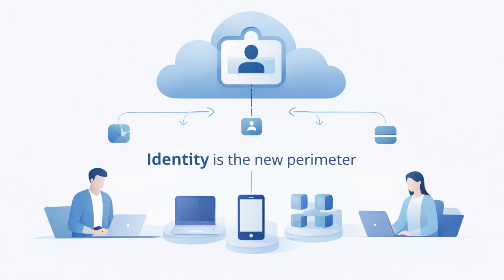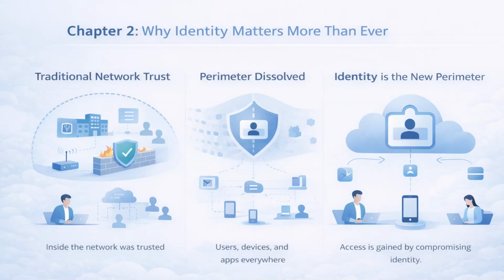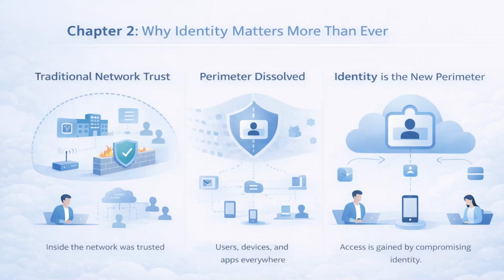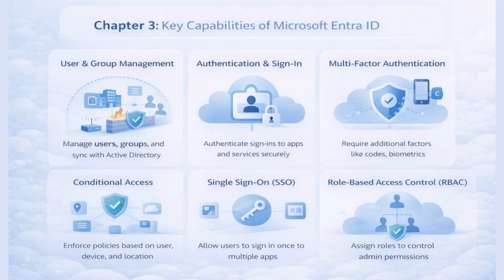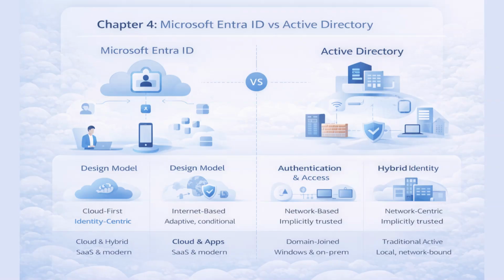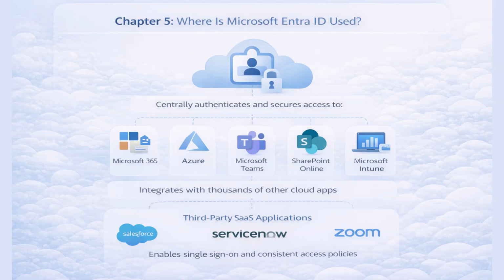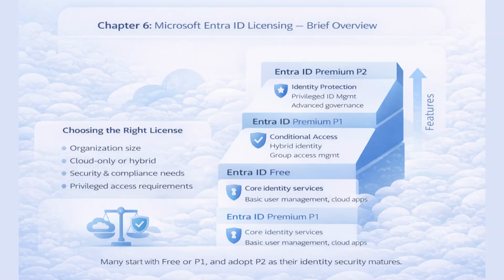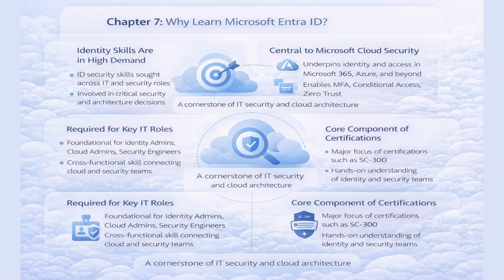What is Microsoft Entra ID? (Azure Active Directory)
A beginner-friendly explanation of Microsoft Entra ID (Formerly known as Azure Active Directory)—how it works and why it matters in modern IT.

This video explains Microsoft Entra ID from the ground up: what it is, why it exists, how it works, and why it has become the foundation of modern IT environments.

⏱️ Video Chapters:

00:00 Intro
02:00 Chapter 1: Understanding What Is Microsoft Entra ID
03:56 Chapter 2: Why Identity Matters More Than Ever
06:09 Chapter 3: Key Capabilities of Microsoft Entra ID.
09:54 Chapter 4: Microsoft Entra ID vs Active Directory.
12:43 Chapter 5: Where Is Microsoft Entra ID Used?
15:00 Chapter 6: Microsoft Entra ID Licensing — Brief Overview.
17:00 Chapter 7: Why Learn Microsoft Entra ID?